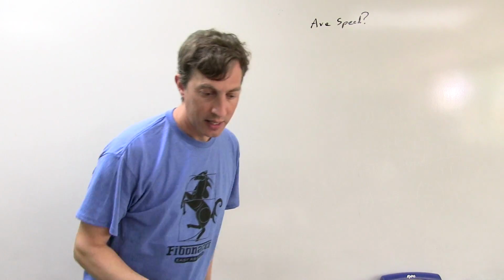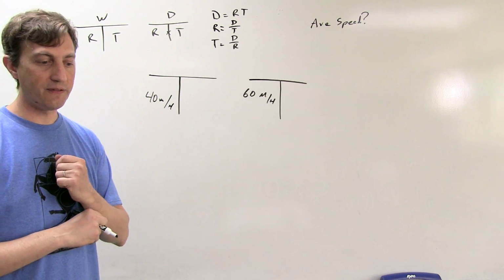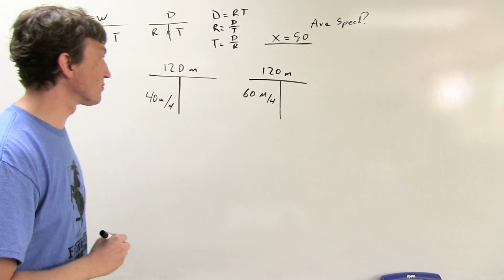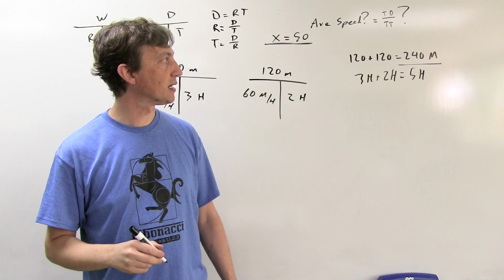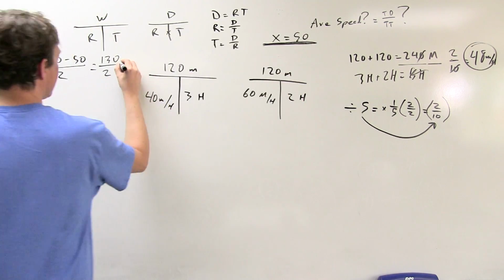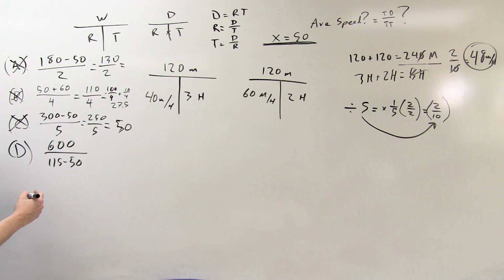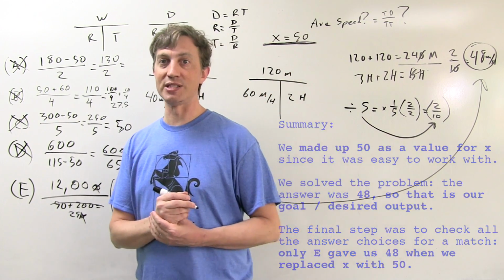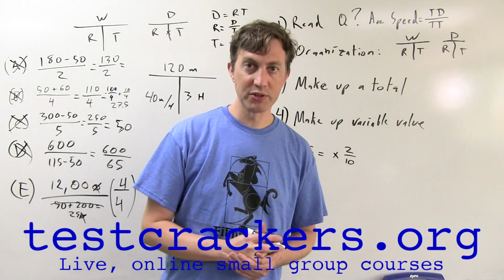Efficient Solutions to the 10 Toughest GMAT Problems: 2021 Official Guide PS# 228: Francine Traveled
This is a complete explanation of how to solve Official Guide (OG) 2021 Problem Solving (PS) # 228 (same as OG 2020 PS # 199 ) , "During a trip, Francine traveled x percent of the total distance at an average speed of 40 miles per hour, and the rest of the distance at an average speed of 60 miles per hour. In terms of x, what was Francine’s average speed for the entire trip?". It is part of my series, Efficient Solutions to the 10 Toughest GMAT PS Problems in the 2021 Official Guide.

Explanation Starts at 1:20
Recap of Tools and Strategies at 13:58

To get more help and to be emailed a special price break on our comprehensive GMAT course, please visit this address

Questions about our courses? Call us any time at 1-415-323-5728